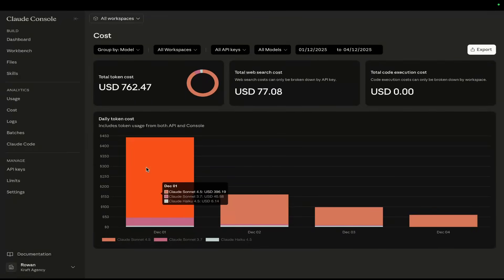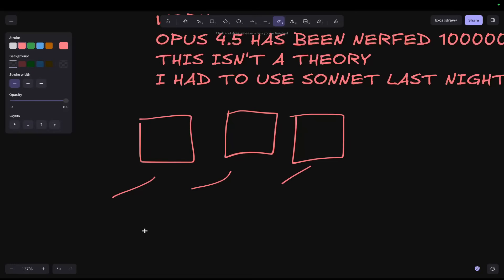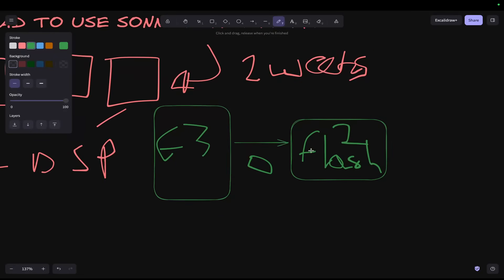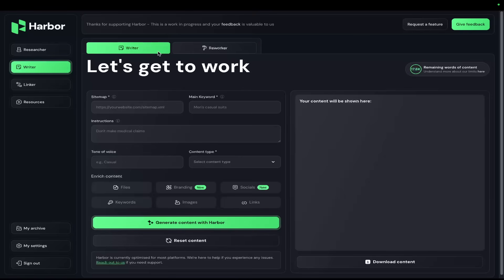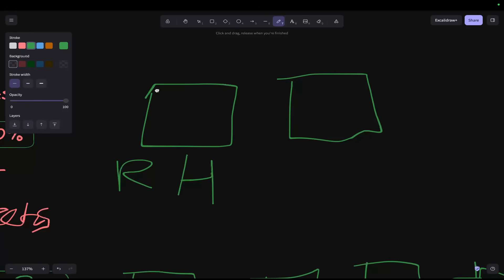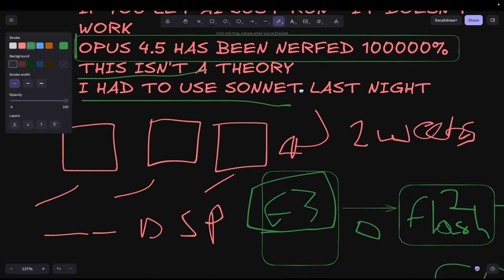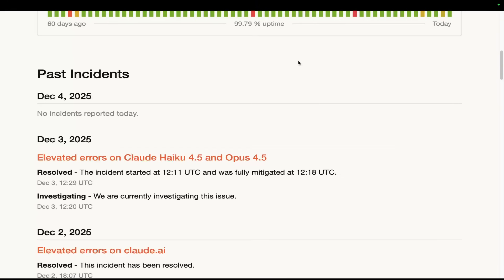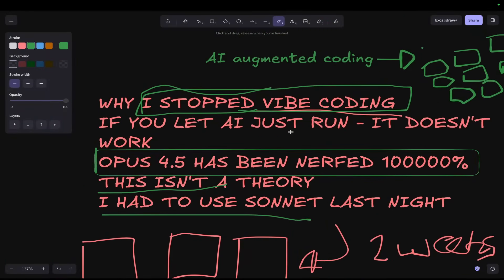🔥 Claude Code & Opus 4.5 Just Got DESTROYED (PROOF)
Opus 4.5 and Claude Code have 100% been nerfed by Antrhopic - I had to switch to Sonnet 4.5 yesterday just to get a usable working system

It's incredibly frustrating to see this happen AGAIN but it's not exactly unexpected

Hamish